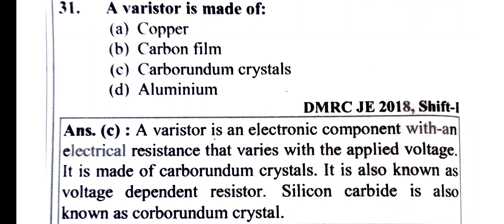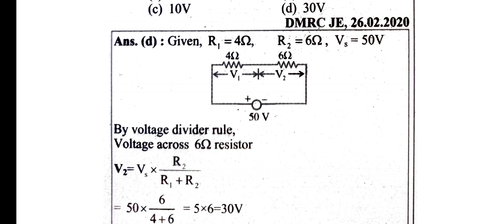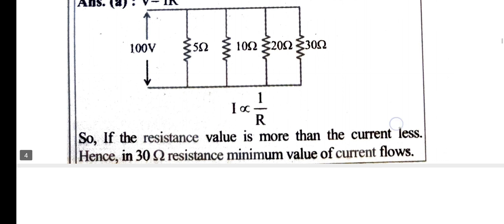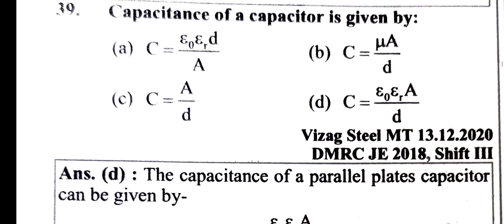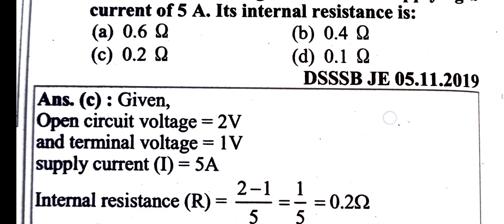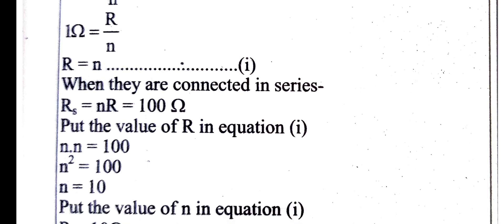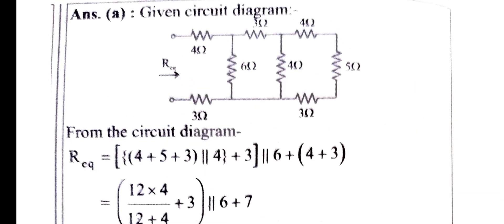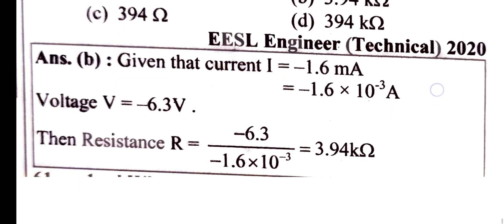Kerala PSC KSEB Subengineer, KSEB AE Textbook Challenge (YCT) Part 2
Kerala PSC KSEB Subengineer, KSEB AE Textbook Challenge (YCT) Part 1

Telegram class
vedio classes
pdf notes
topic wise mcq
module wise exam
pyq discussion

Part 1

Telegram class
vedio classes
pdf notes
topic wise mcq
module wise exam
pyq discussion